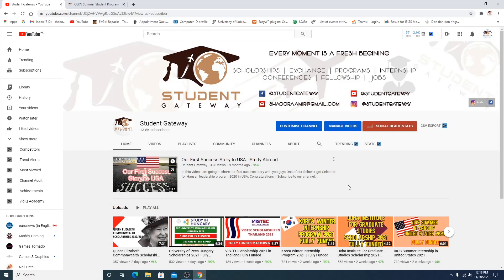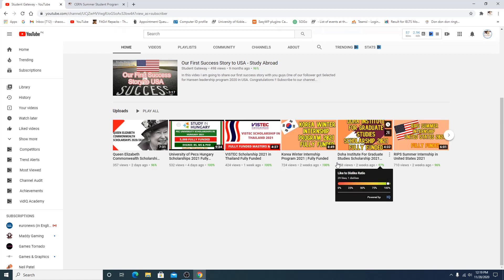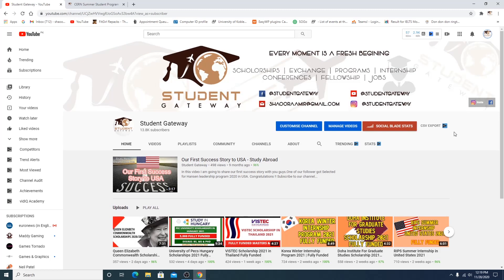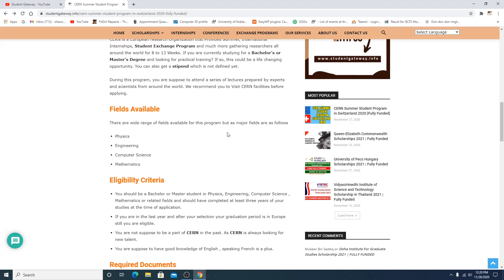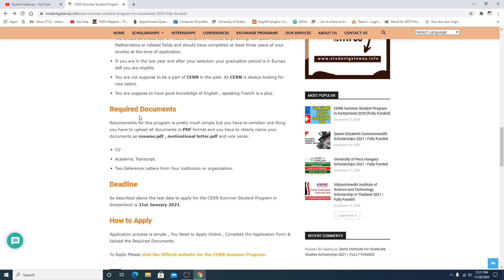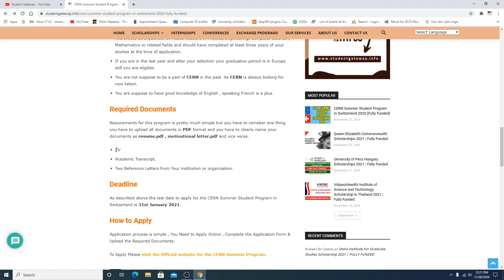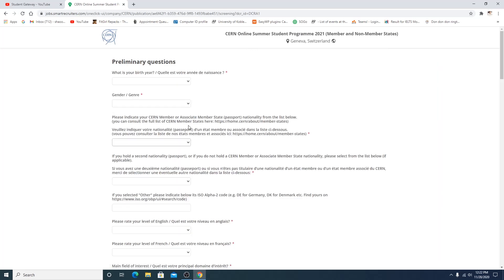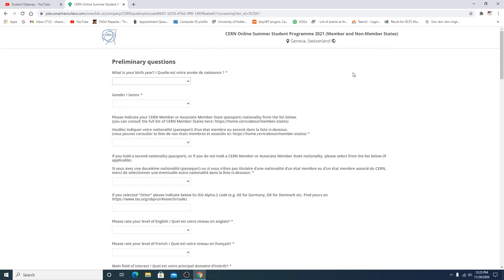CERN Summer Student Program in Switzerland 2020 Fully Funded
In this video I am going to teach you exact method of How To Apply   CERN Summer Student Program in Switzerland 2020 -